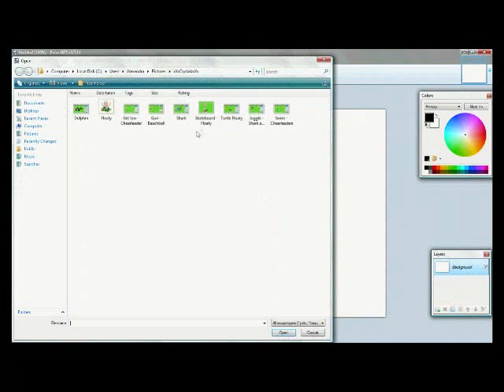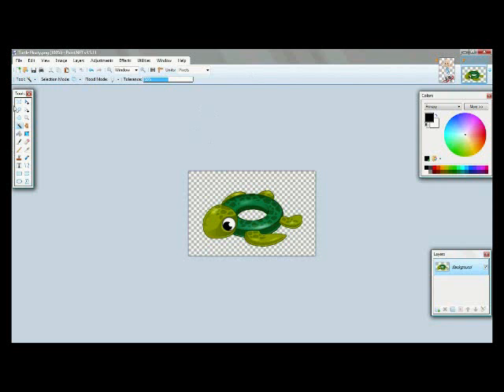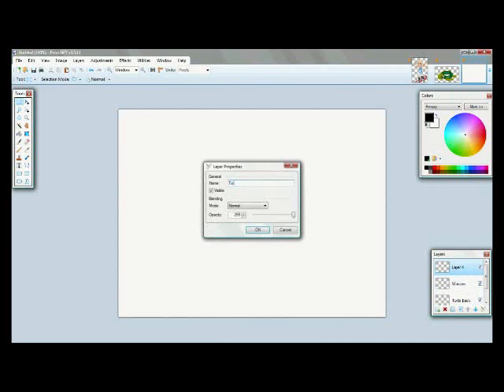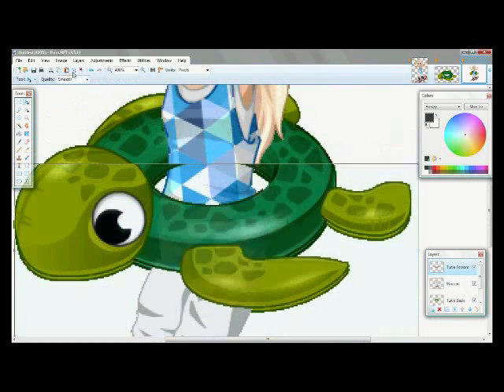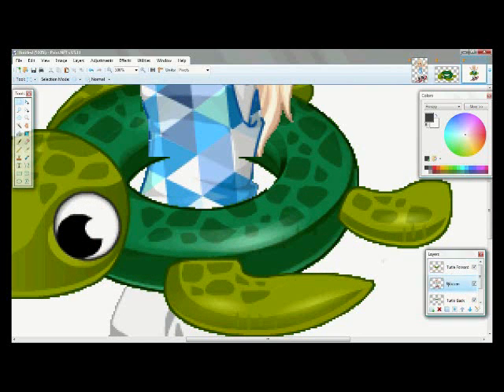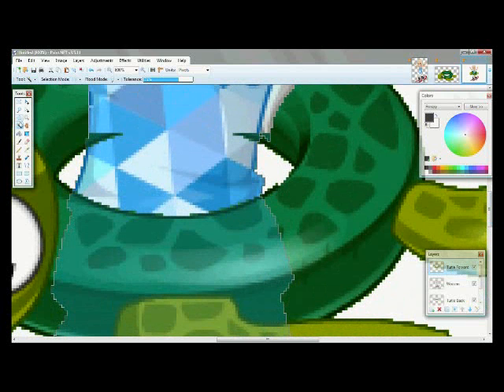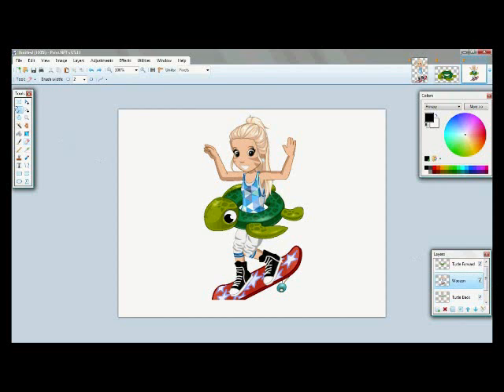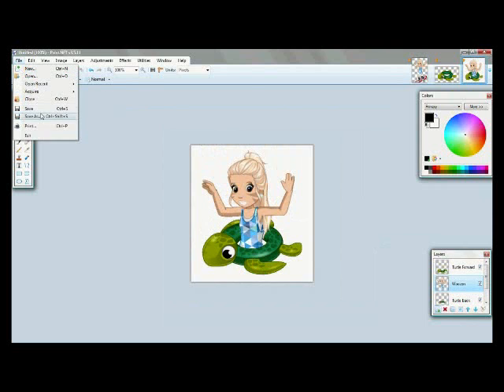WoozWorld - How To Wear Furniture Through Editing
If you have any questions or concerns about how I did this or if you want me to make more editing tutorials just leave a comment bellow!